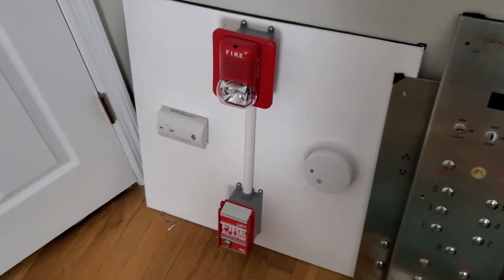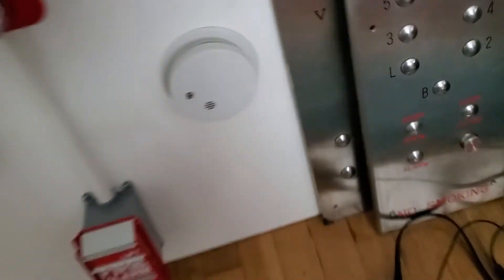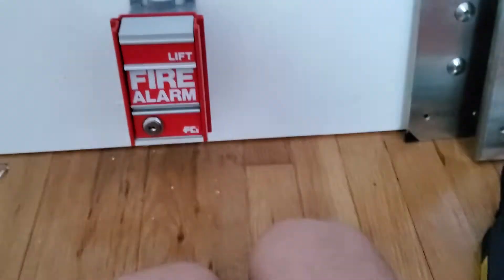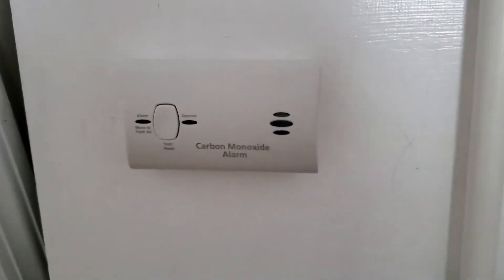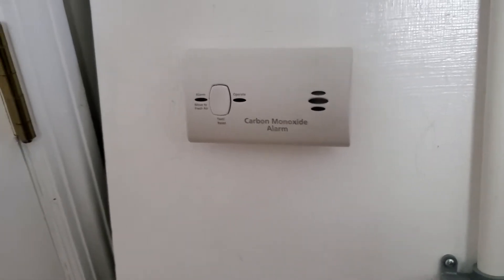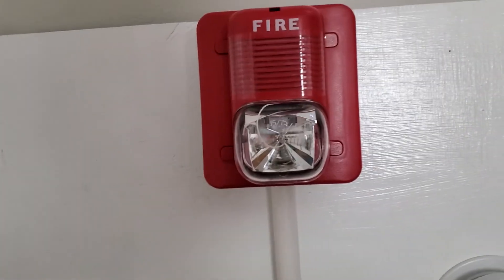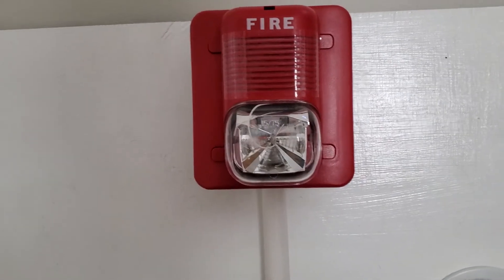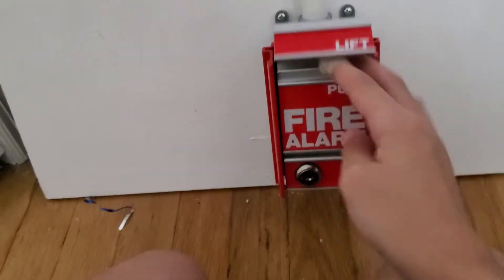Fire Alarm Demo Board System Test 4: Classic!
Devices Used:

Kidde i9040E
Kidde KN-COB-LP2
System Sensor SpectrAlert Classic P241575
FCI MS-2